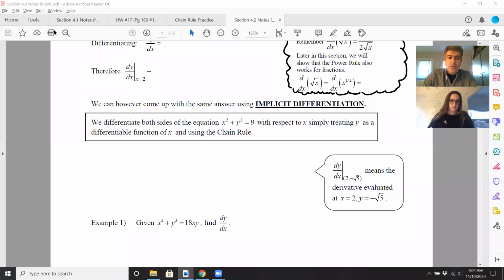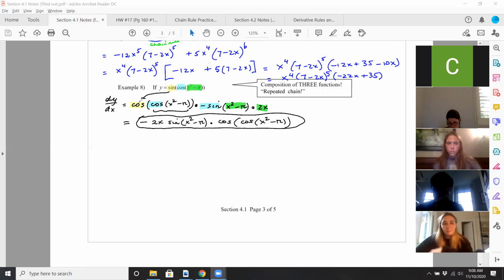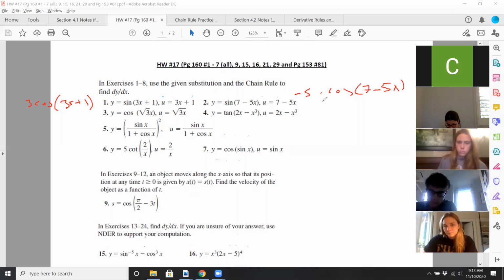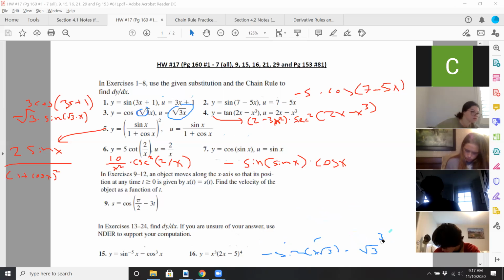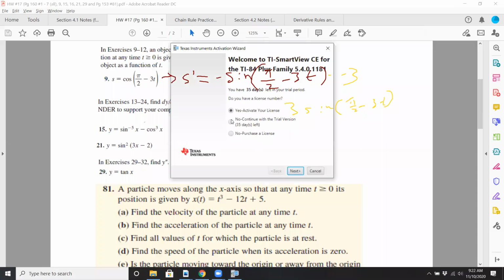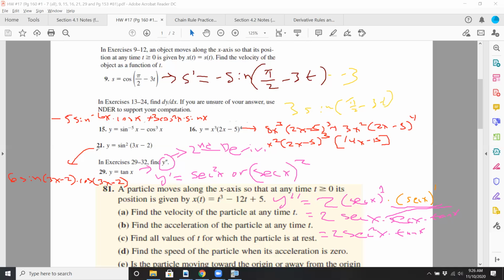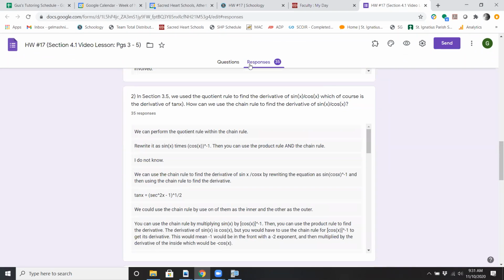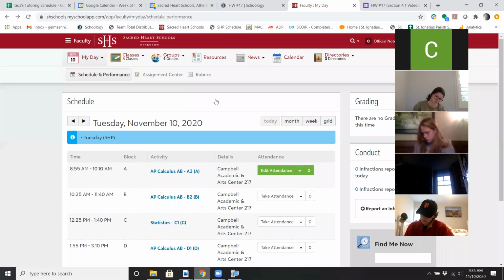AP Calculus AB 11 10 2020 HW #17 Review